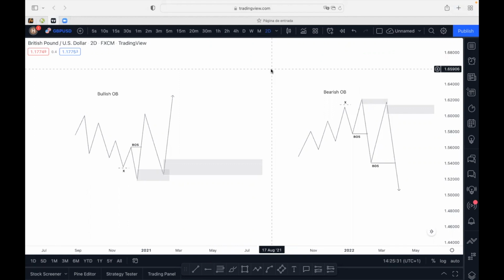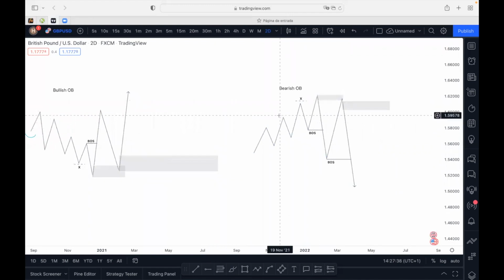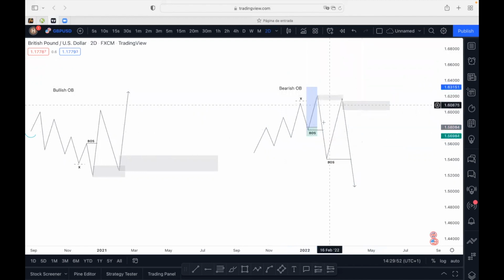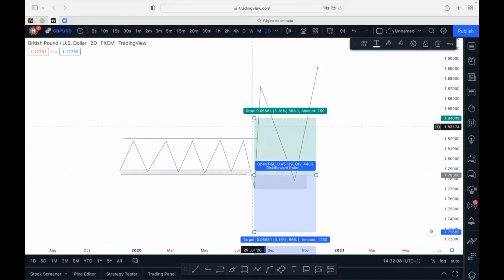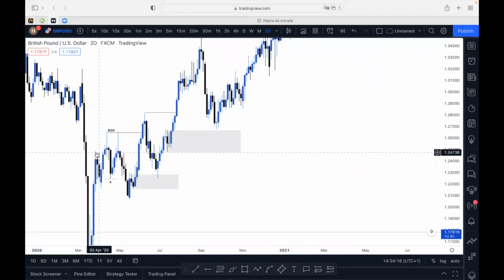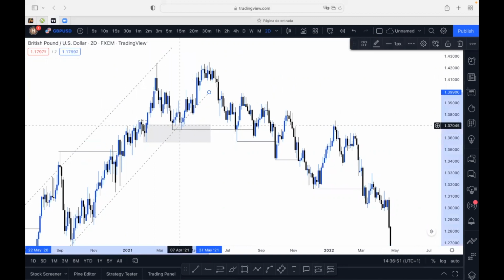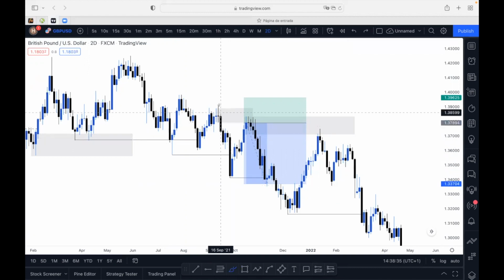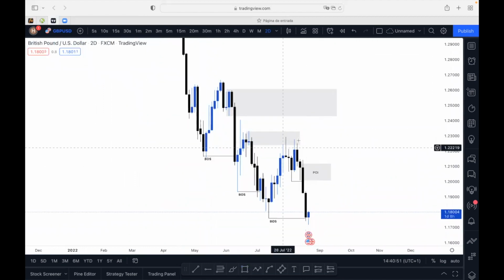Order Blocks Strategy - What are They & How to Identify Them | Forex Trading| SMC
In today´s video , we´re going to talk about what are order blocks , the general notion surrounding order blocks and how to properly identify them .